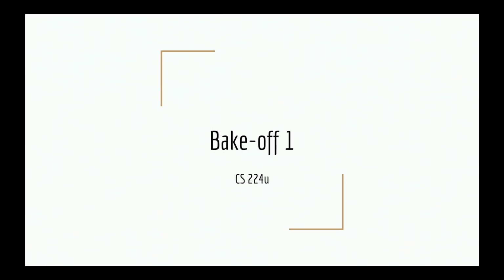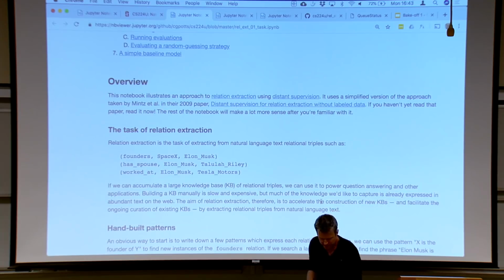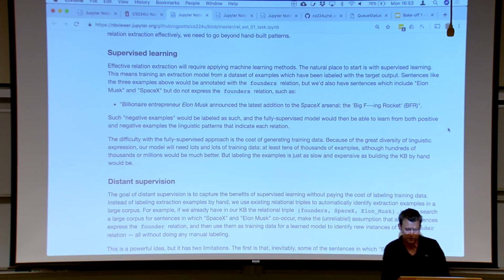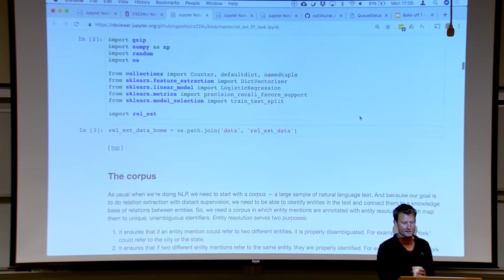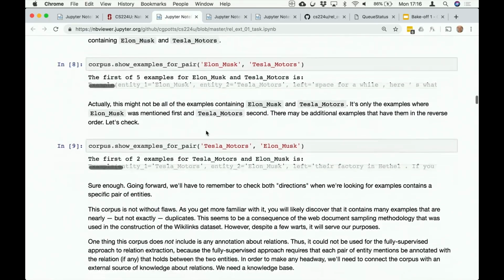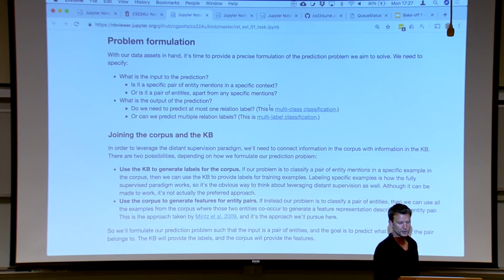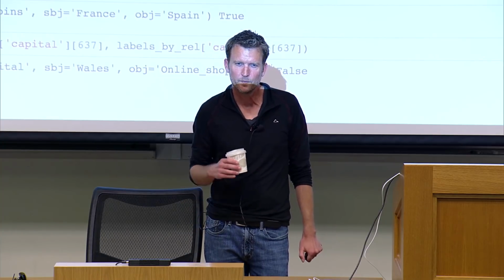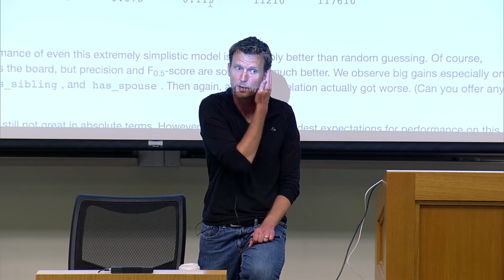Lecture 7 – Relation Extraction | Stanford CS224U: Natural Language Understanding | Spring 2019